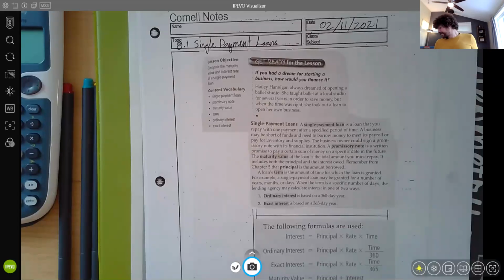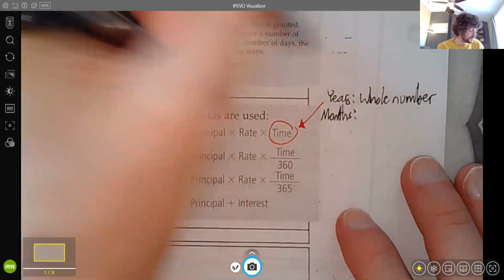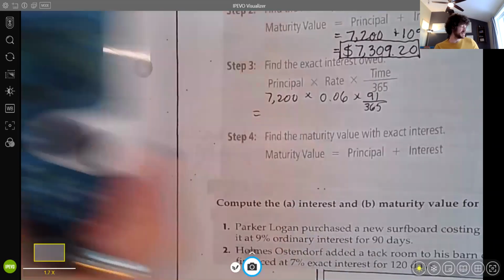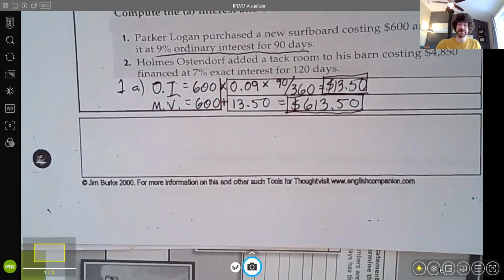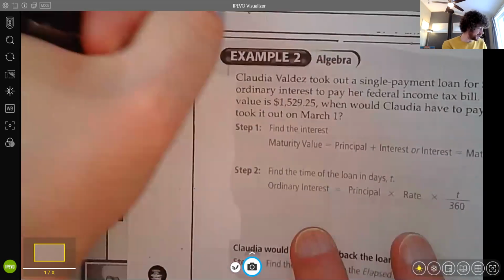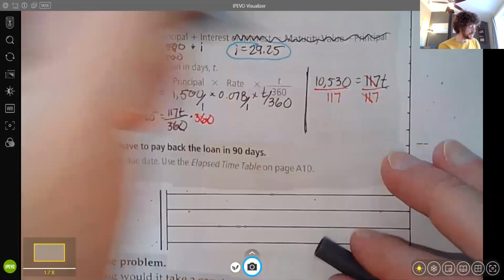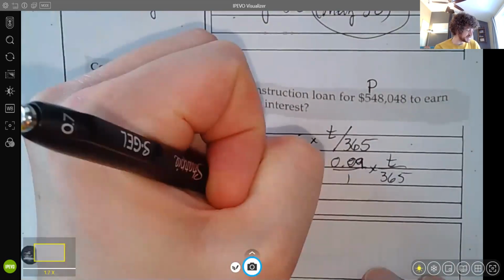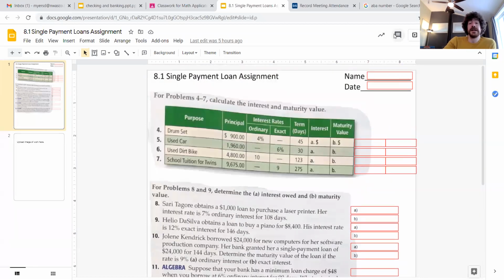Lesson 8.1: Single Payment Loans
Learn how to compute the maturity value and interest rate of a single payment loan. You will use the ordinary interest method the the exact interest method.